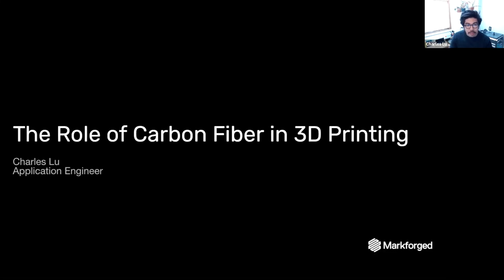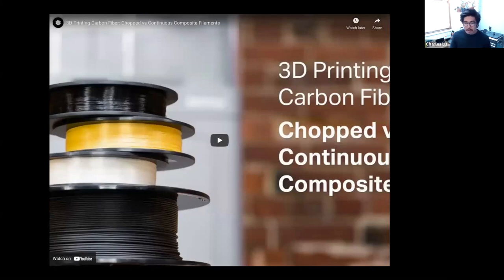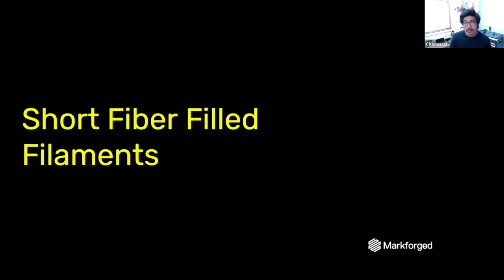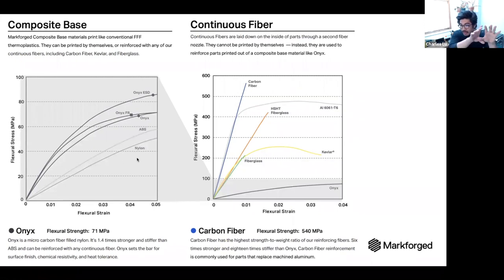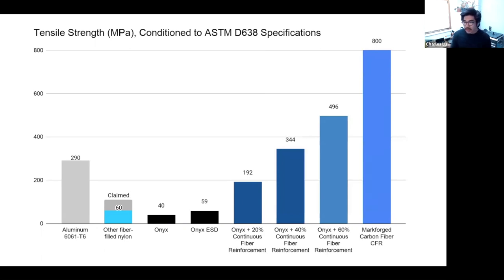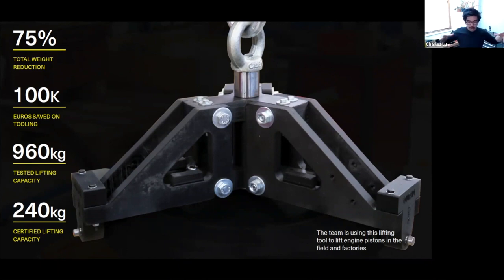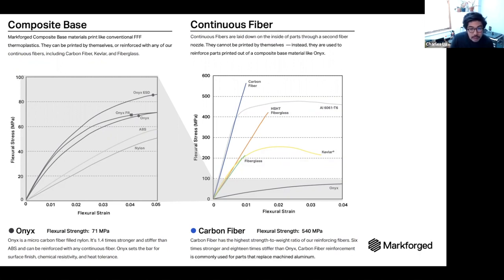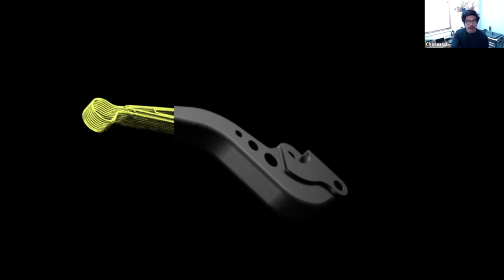The Role of Carbon Fiber in 3D Printing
Carbon fiber is perhaps the second most sought-after additive manufacturing material, after metal. Thanks to recent developments in the additive manufacturing space, carbon fiber materials are finally catching on across the industry. Whether it’s blended with PETG, PEEK, or nylon, printer and filament manufacturers alike boast of carbon fiber’s ability to enhance the surface finish, strength, and thermal properties of printed parts.

And for the most part, that’s true.

However, not all carbon fiber 3D printers are created equal — while microscopic chopped fibers can enhance the strength of printed parts to rival those of molded thermoplastics, only the Continuous Fiber Reinforcement process invented by Markforged can boost mechanical properties by an order of magnitude for true replacement of metal components.

We invite you to join our webinar as we take a deep dive into the role of carbon fiber in 3D printing. In this webinar, we will cover:

- The physics behind 3D printed carbon fiber
- Comparison of chopped and continuous fiber parts and why not all 3D printed carbon fiber parts are the same
- Practical considerations for using carbon fiber in engineering applications

Featured Speaker: Charles Lu - Product Marketing Manager, Markforged